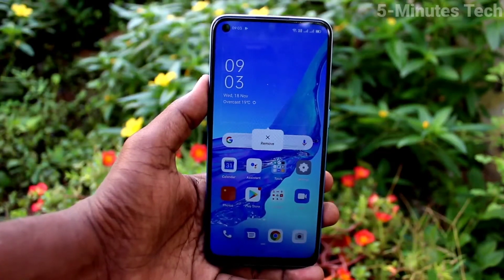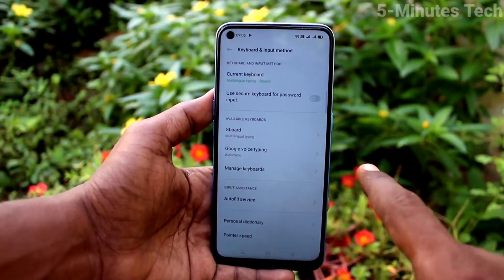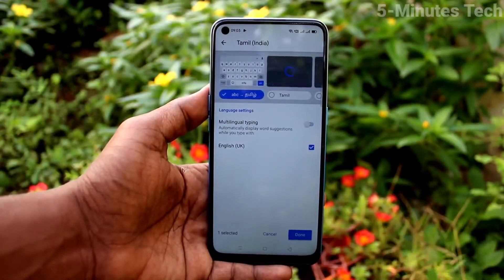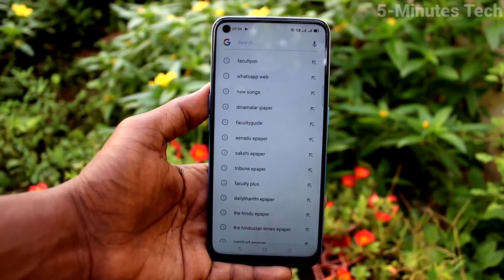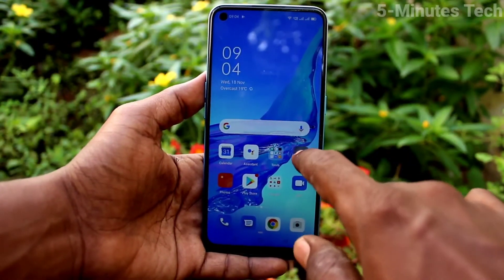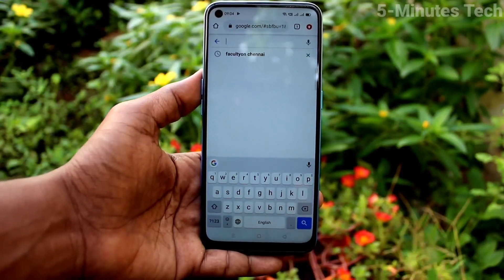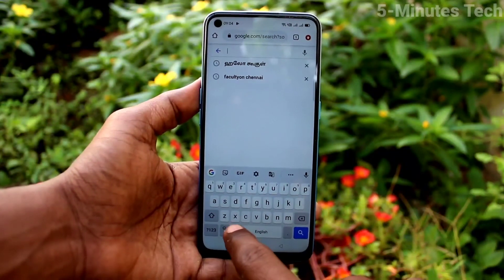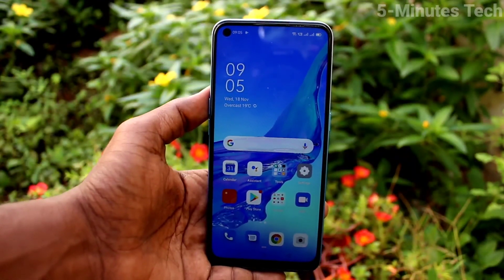How to change keyboard language in Oppo A53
Oppo A53 keyboard language change settings: Learn here how to change keyboard language in Oppo A53 smartphone